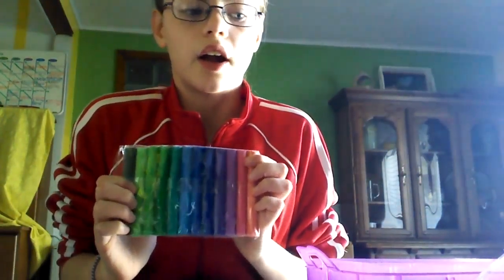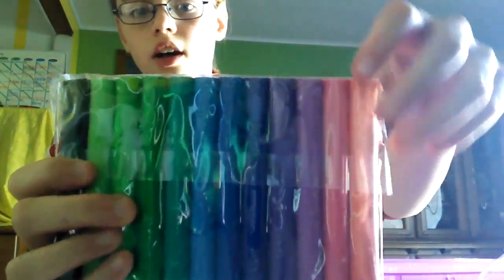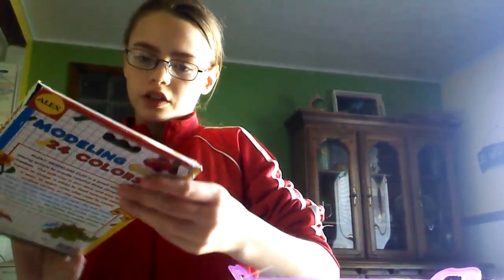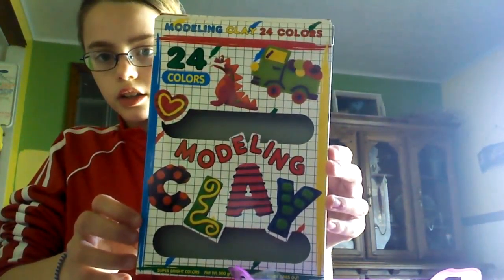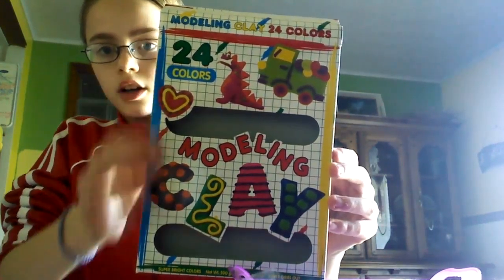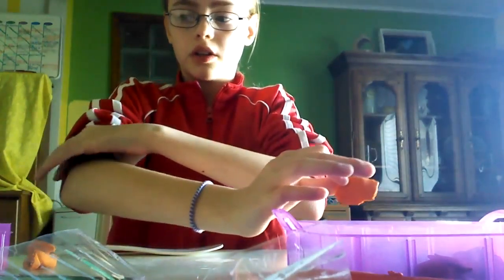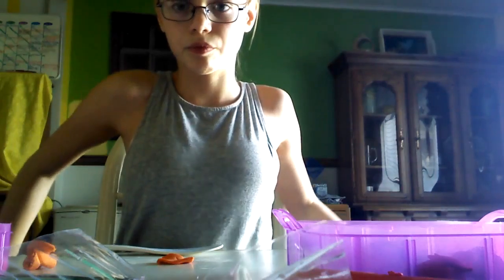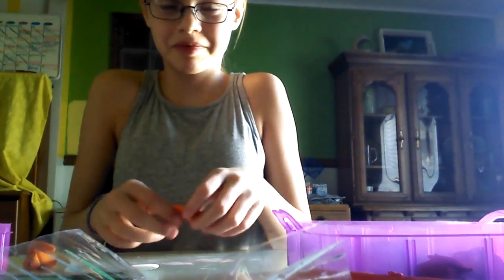Starfish diy ran out of storage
Sorry ran out of storage in the middle if my sentence